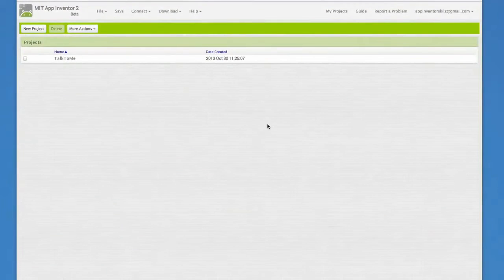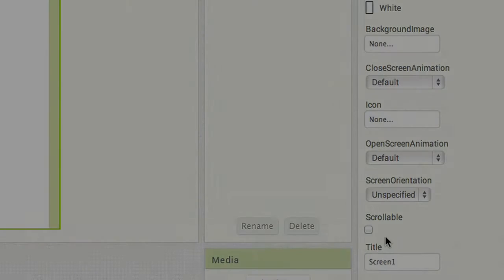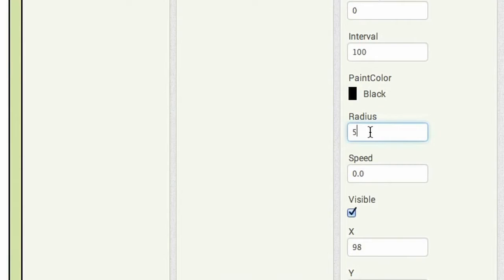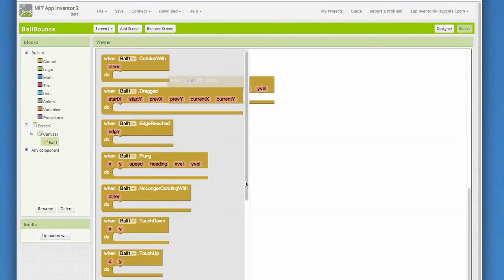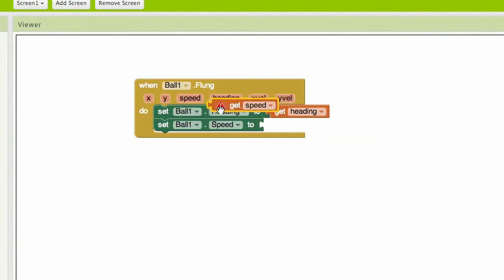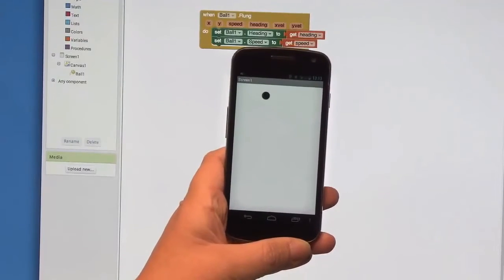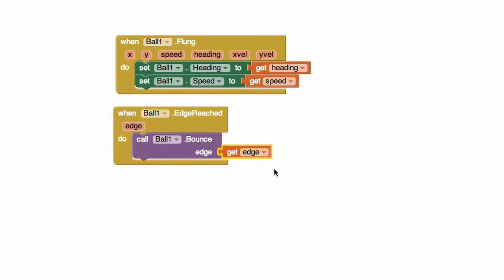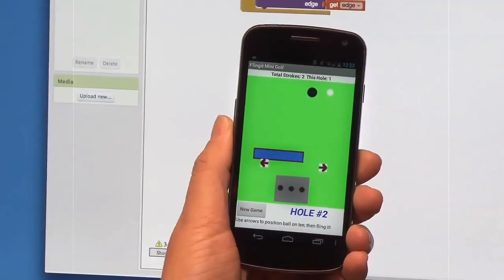05 Ball Bounce